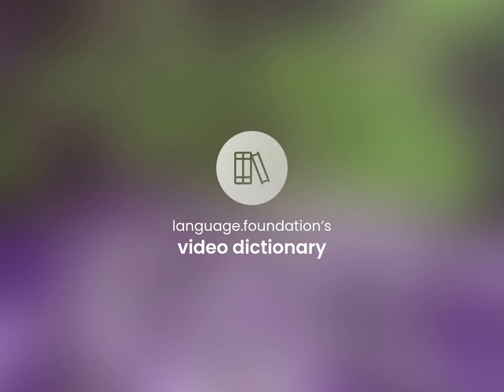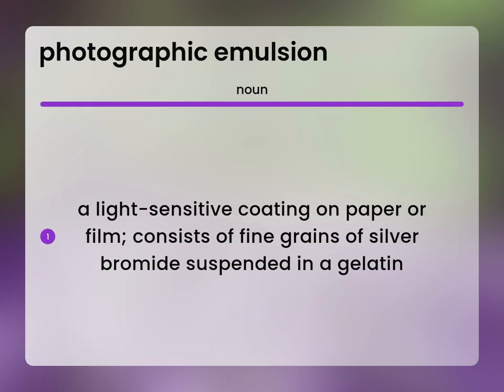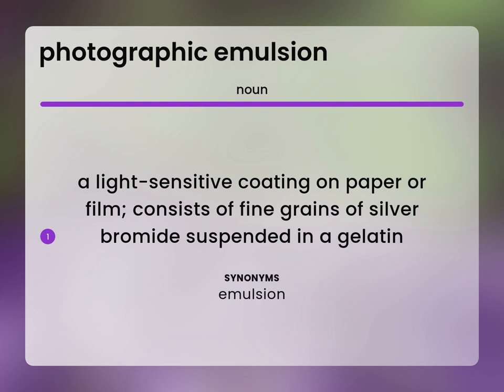Photographic emulsion • definition of PHOTOGRAPHIC EMULSION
What does PHOTOGRAPHIC EMULSION mean?